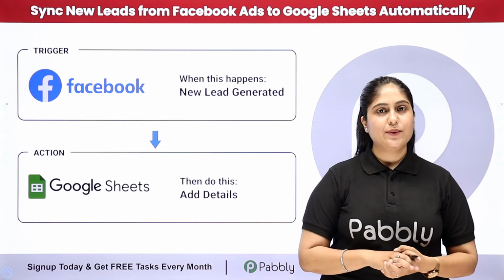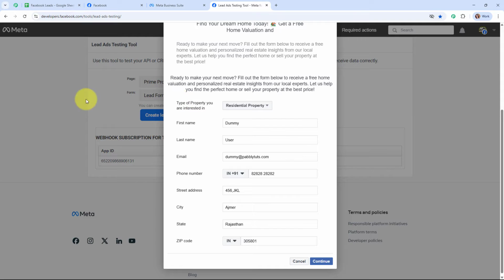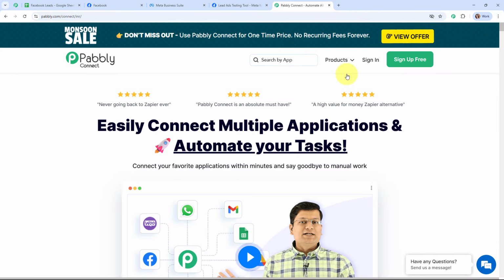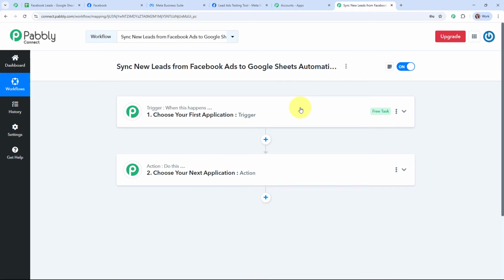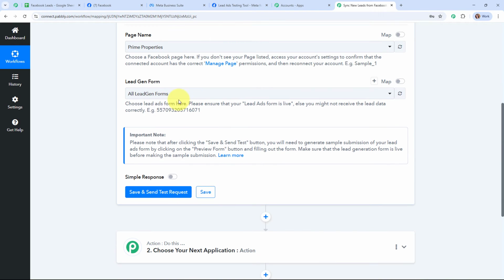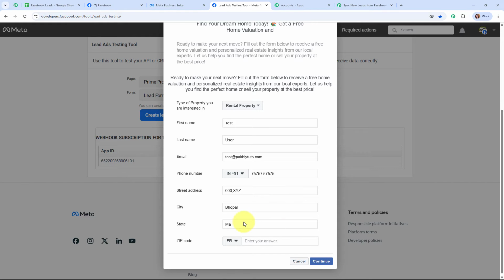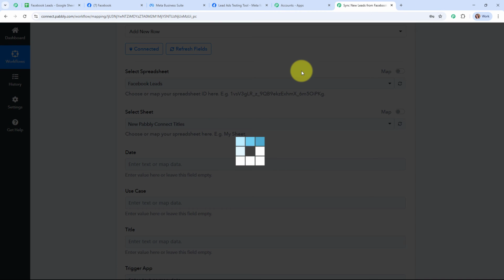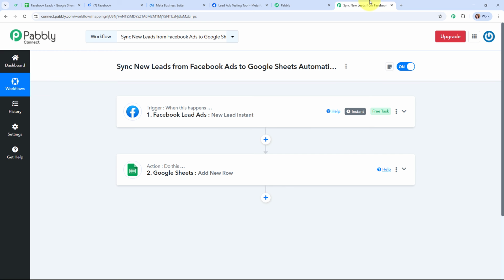How to Sync New Leads from Facebook Ads to Google Sheets Automatically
In this video, you'll discover how to automatically sync new leads from Facebook Ads to Google Sheets. We’ll guide you through the process of connecting your Facebook Ads account with Google Sheets to ensure you never miss a lead. Pabbly Connect simplifies this task by automating the data transfer, so every new lead is instantly captured in your spreadsheet without any manual effort. This setup not only saves you time but also improves your lead management efficiency.

Use Case:-

I capture leads from Facebook Ads and sync them automatically to Google Sheets for better organization, follow-up management, and reporting.

Benefits of Pabbly Connect:

1. Automation: Save time, money, and resources by automating tasks.

2. Integration: Connect various web services to create efficient workflows.

3. Security: Enjoy industry-standard security for your data.

4. Scalability: Easily add new applications and services to your workflow.

5. Cost-effective: Choose from plans suitable for different business sizes, with no charges for internal tasks.